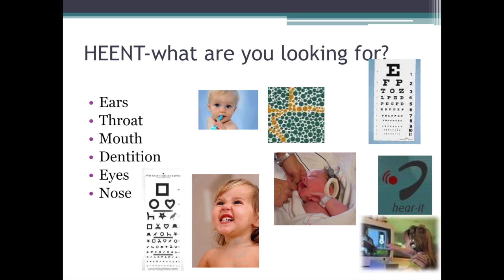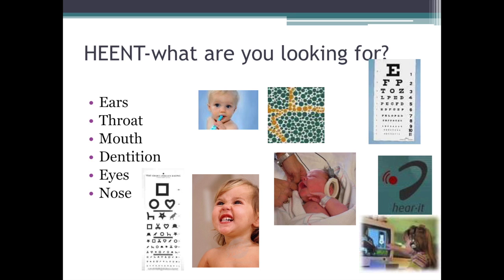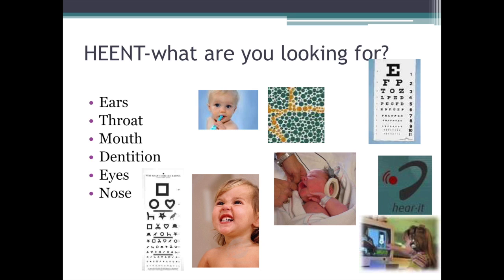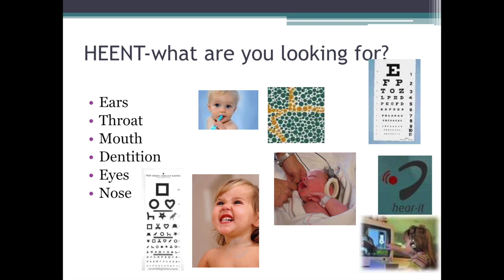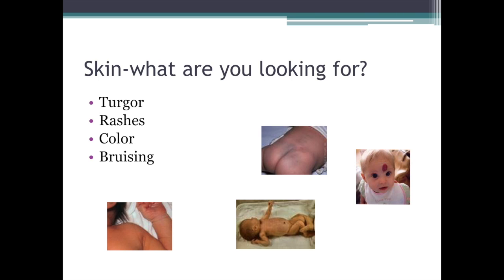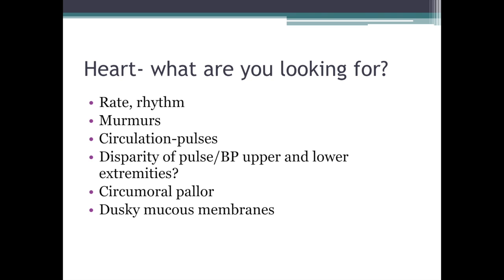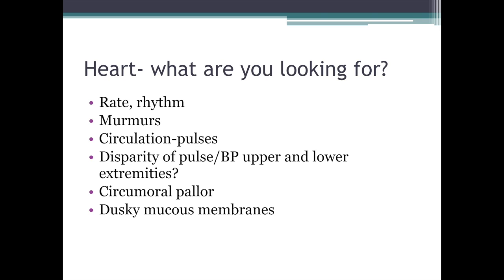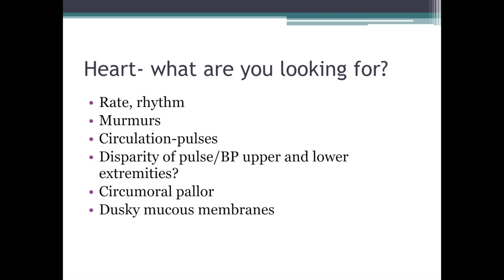Pediatric physical assessment part 3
This video is about Pediatric physical assessment part 3